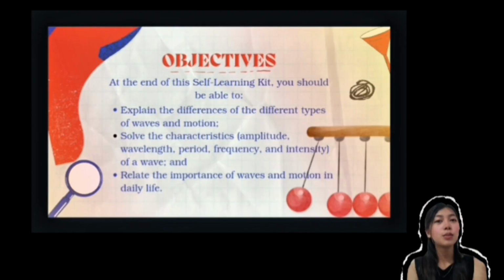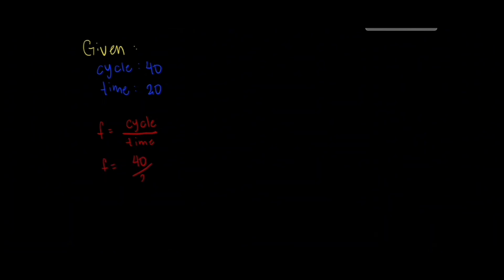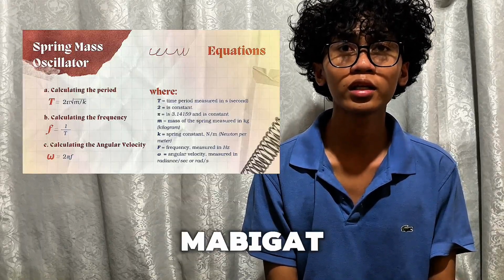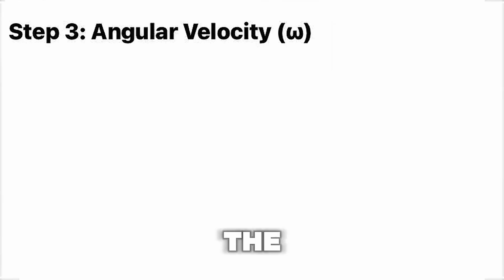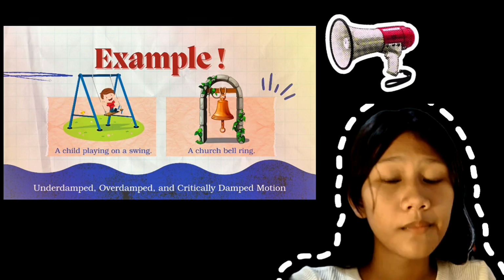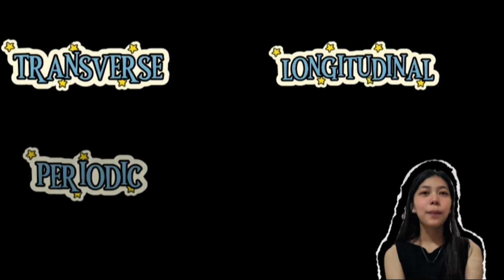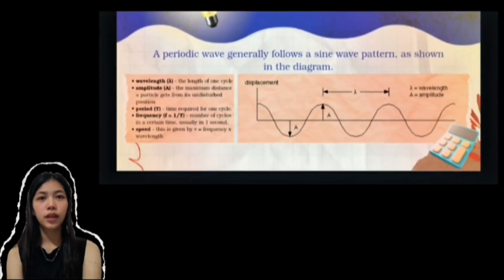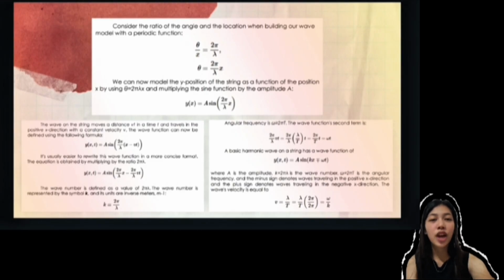Oscillatory Motion and Waves (General Physics 1 - G12)